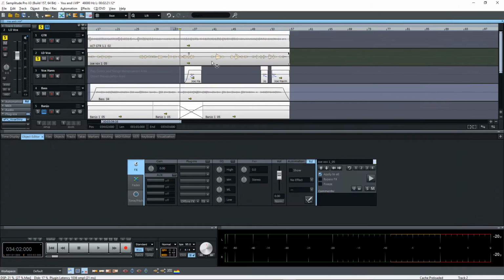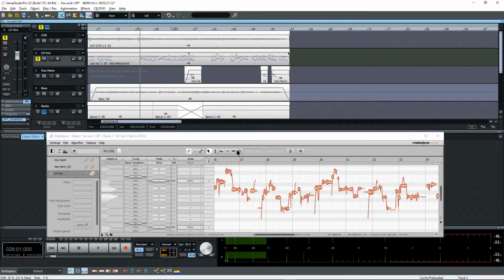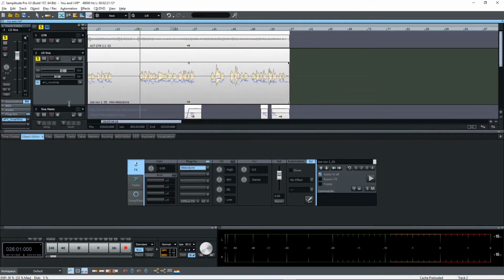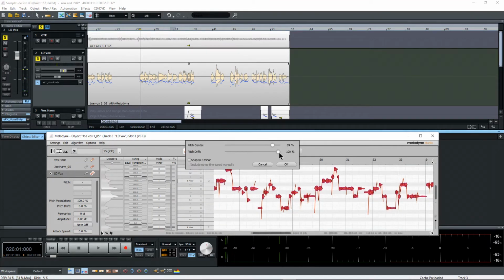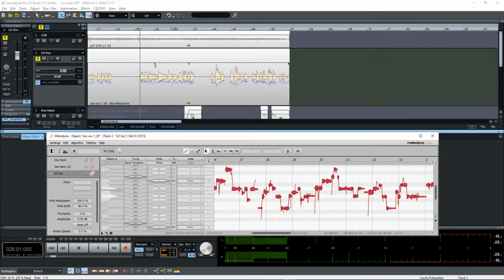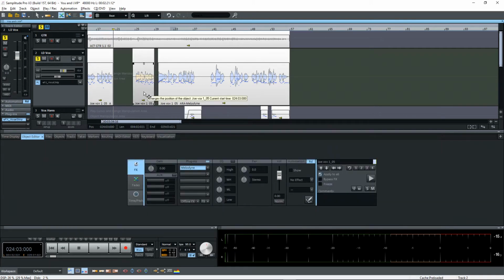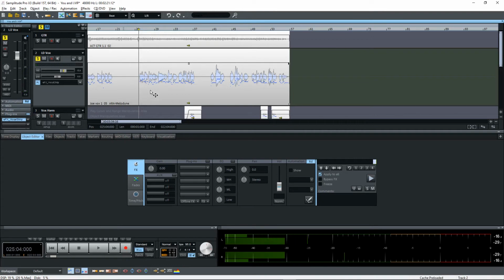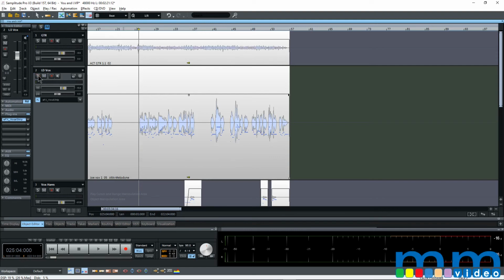MAGIX: Samplitude Pro X3 Melodyne ARA Integration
MAGIX Samplitude X3 is an extremely powerful DAW with a plethora of useful features. In this video Product specialist Jerry Mateo shows what most other DAWs are missing out on; Melodyne ARA integration. In this day and age, speed and fast workflow are essential to doing the best job we can as audio engineers. Jerry shows how having Melodyne integrated can save a lot of time and why ARA integration is one of the most important features one can have in a modern day DAW.